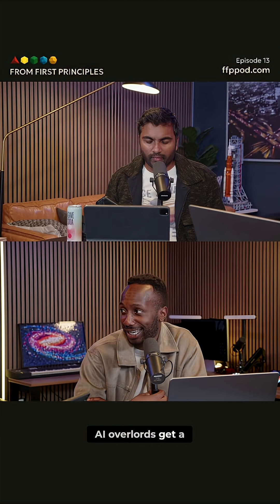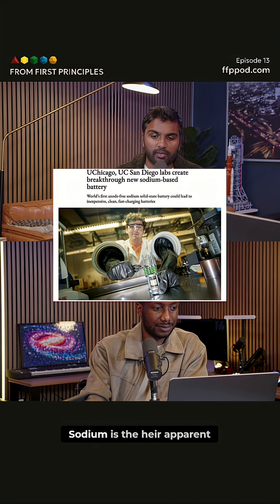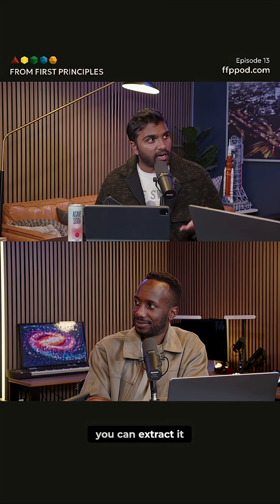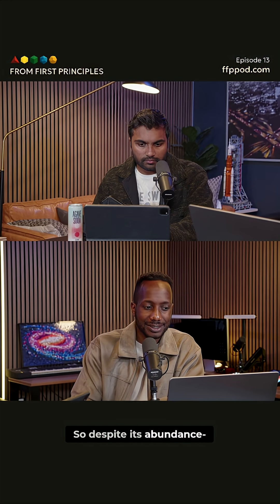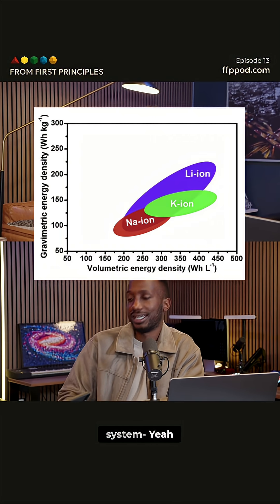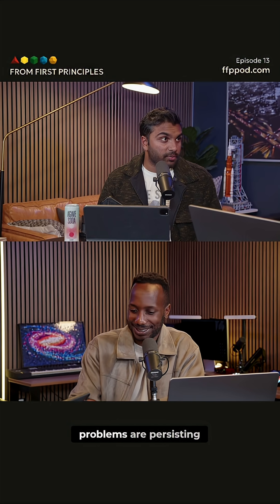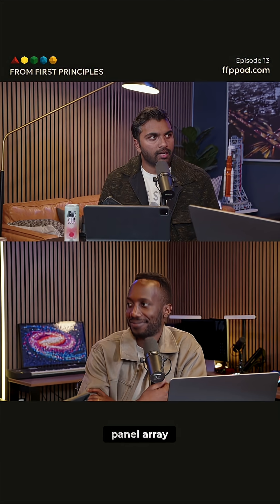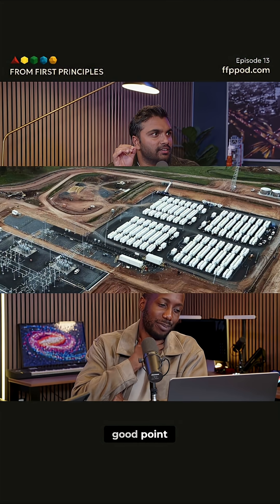New Battery Tech: Cheaper, Safer & Ready for Storage!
Imagine batteries 100x cheaper than lithium—crucial for massive energy storage. Solid state sodium batteries offer inherent safety for building-sized applications, reshaping power grids and renewable energy storage. Bigger size, lower cost.